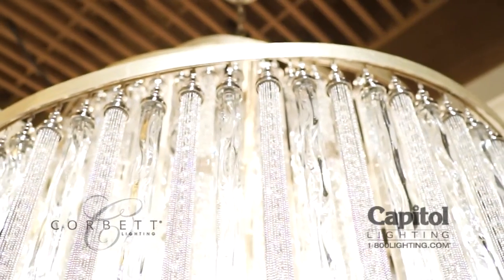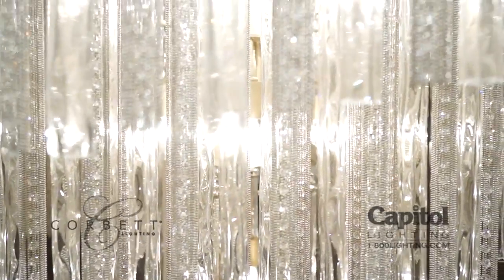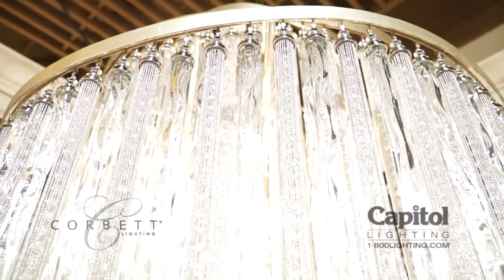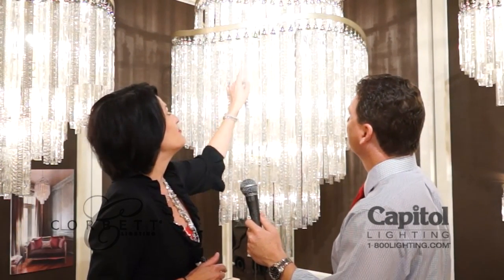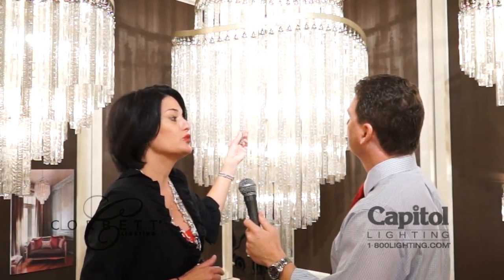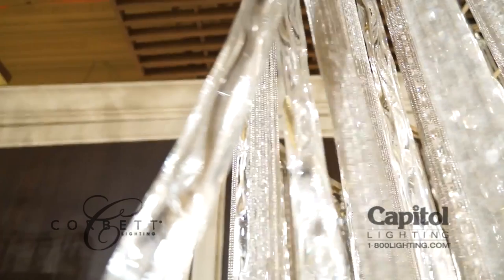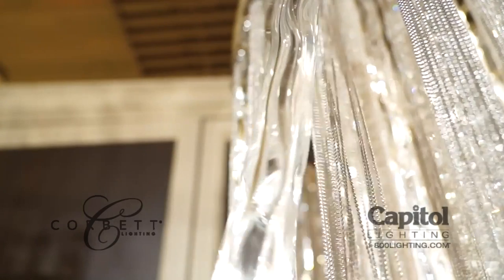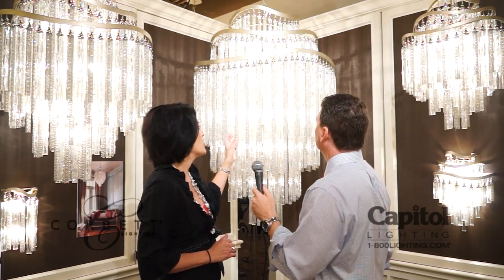Dallas Lighting Market June 2013 - "Chimera" from Corbett Lighting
Corbett Lighting's National Sales Manager Kellee Hollenback unveils their new collection "Chimera". A great fusion of the most popular elements in the Corbett line, "Chimera" features a spiral frame in a tranquility silver finish, a fusion of gold and silver.
Chimera also features beautiful chain mail and crystal tassels as was as elongated crystal elements which gives the fixture a nice draping effect. Inspired but the look of a wind chime but unique and free form "Chimera" will look great in any space.